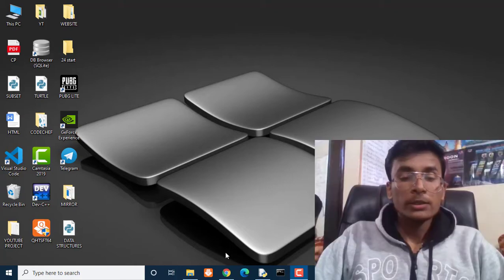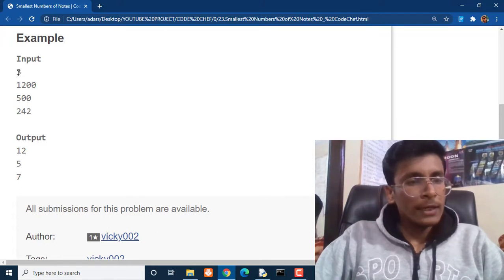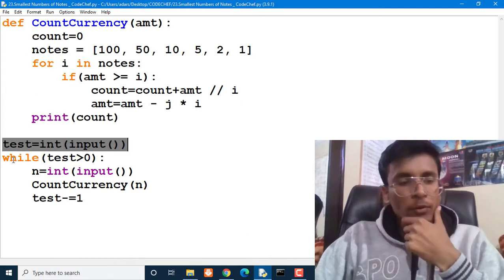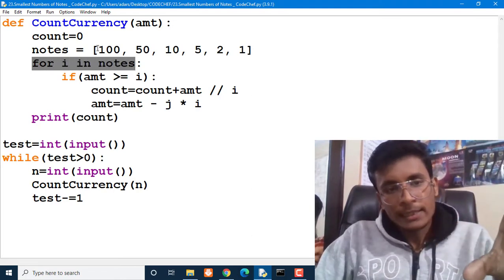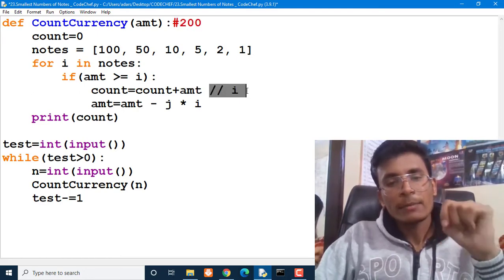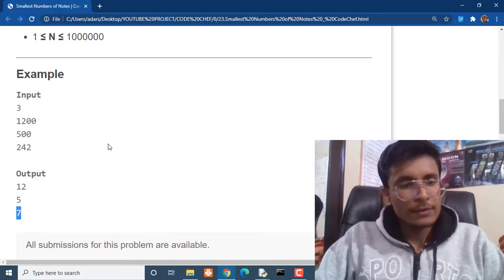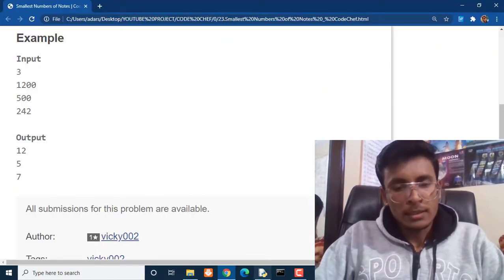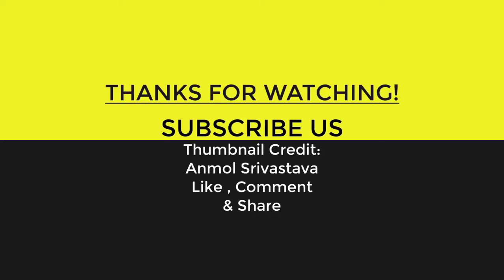Smallest Numbers of Notes | CodeChef Beginners Problems | Python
In this video, I'll show you How To solve Smallest Numbers of Notes CodeChef Beginners' Problem In Python. This tutorial is designed for python programmers and will give you a strong foundation
in python programming principles and clear your concepts for competitive programming.

  Watch Other Playlist Related To Python:-

I’ve gathered many years of scientific research and read hundreds of studies and
longer. Sorry, data never lies

Content delivered in this video are as per my best of knowledge and experience.
Viewers are suggested to refer standard reference books for further study.